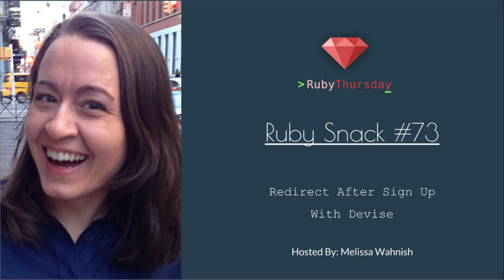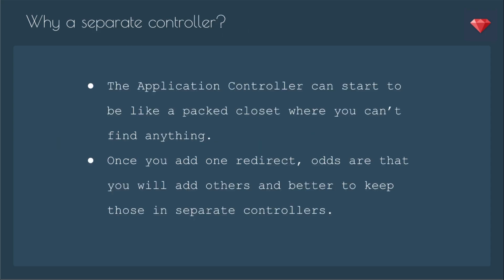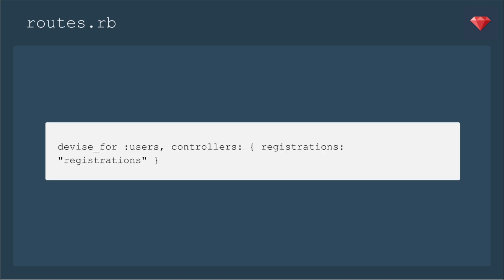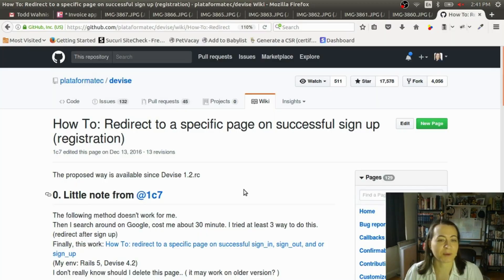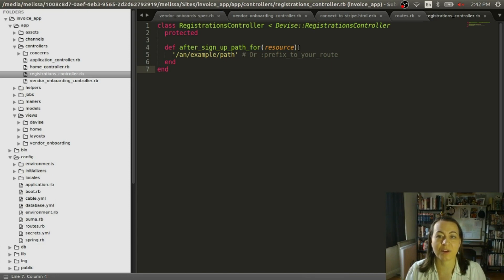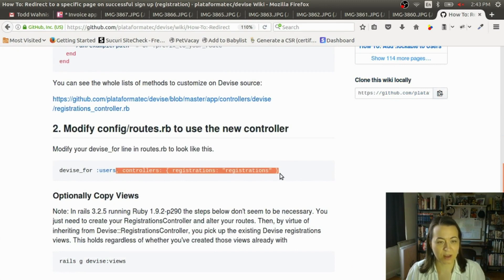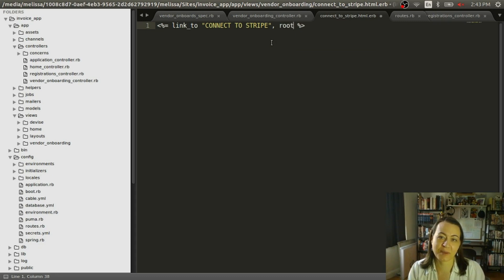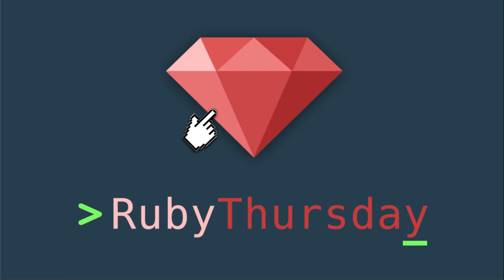Ruby Snack #73: Redirect After Sign Up with Devise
In this episode, I take you through the quick steps for changing the redirect after sign up with Devise.  Plus I have a tip for testing at the end.

This is taken from a live coding session!